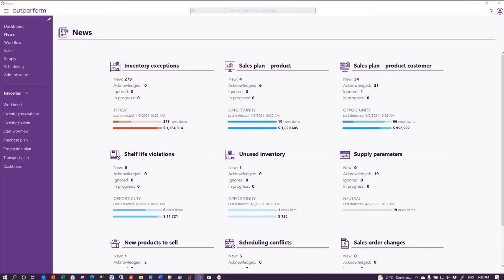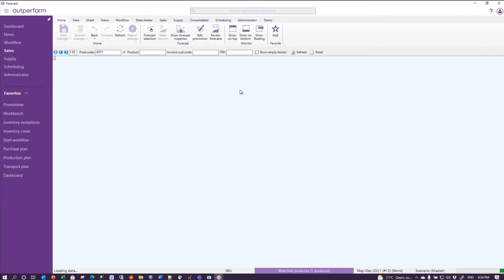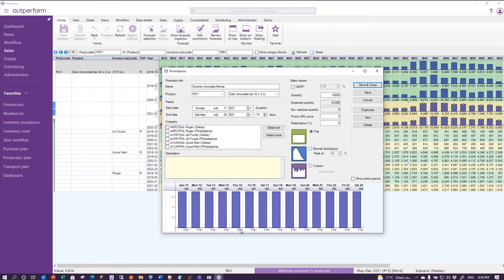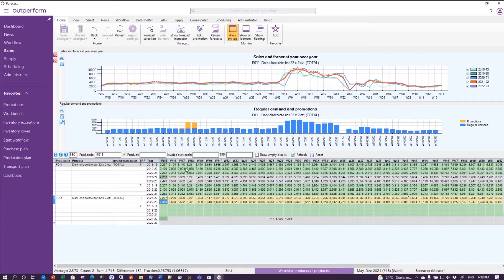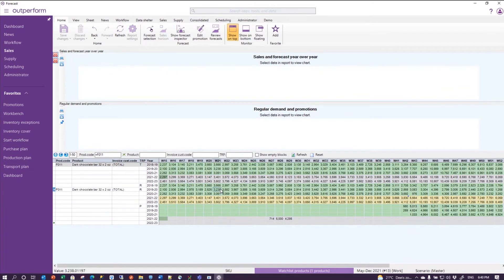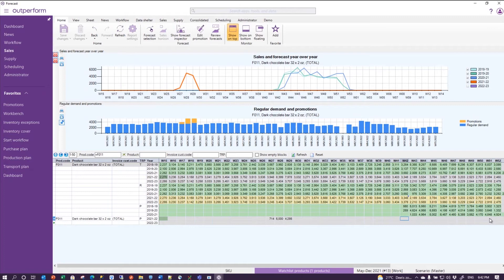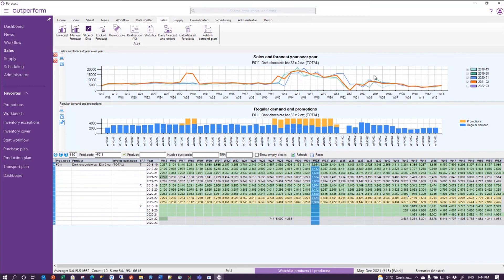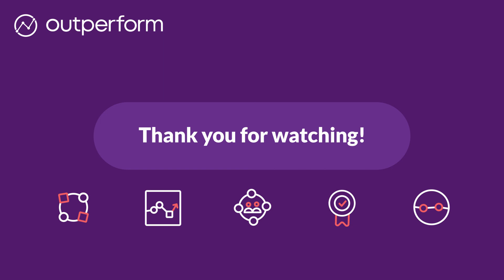Promotions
In this video, we are showcasing the promotions area of Outperform Planning. Outperform Planning allows you to track and forecast your promotions separately from your other data and forecast for future promotions.